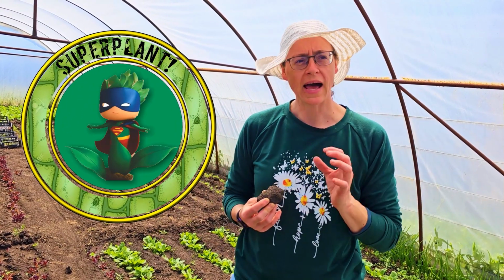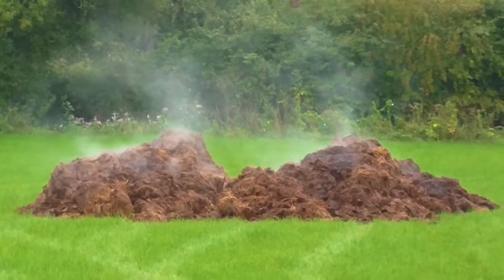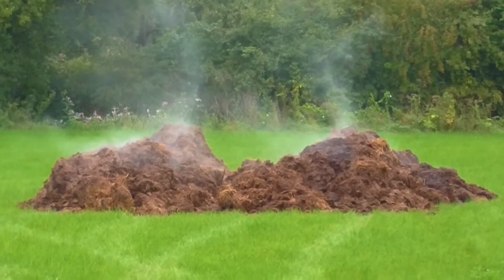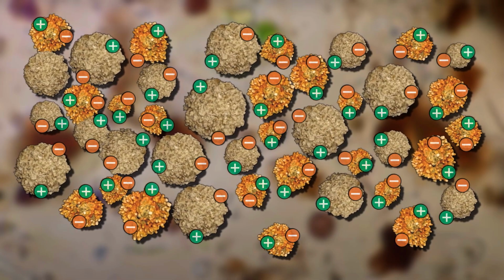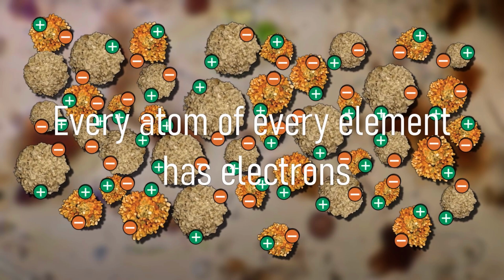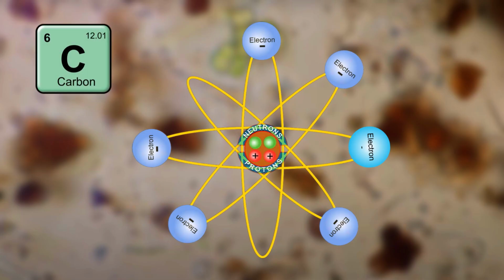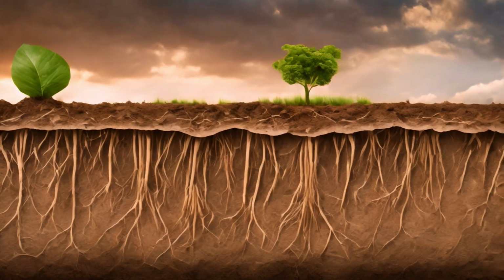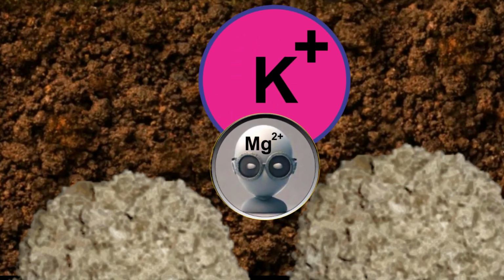Basics of Agriculture: Episode 2, part 2, Soil Interactions